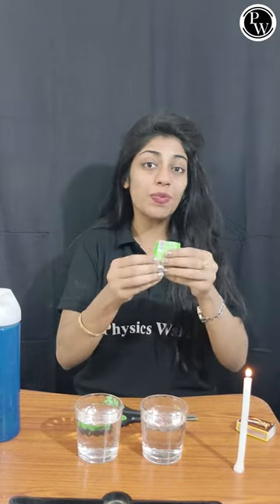Why Did This Candle Blow Out? Comment